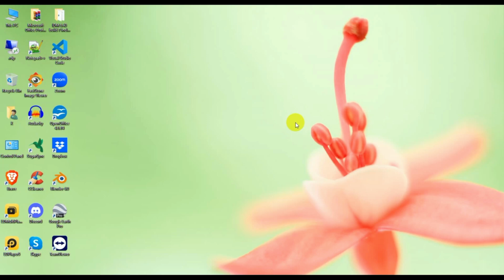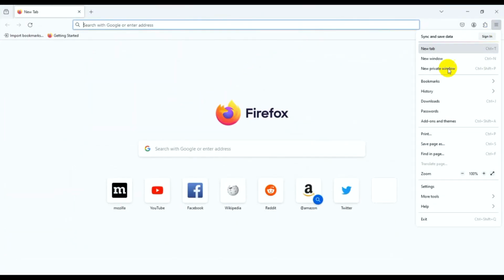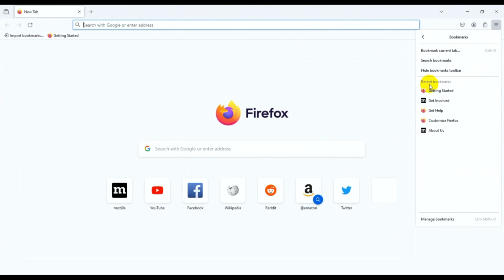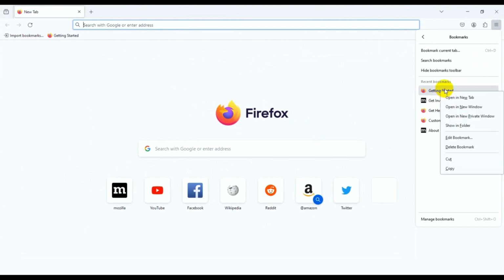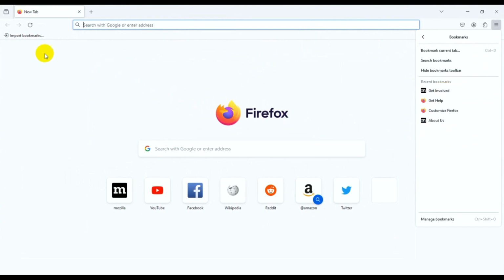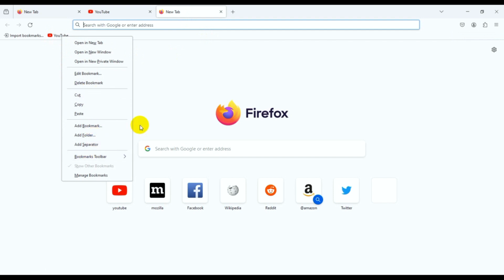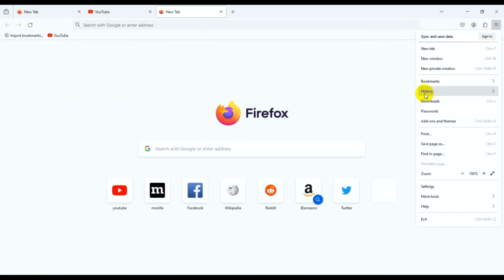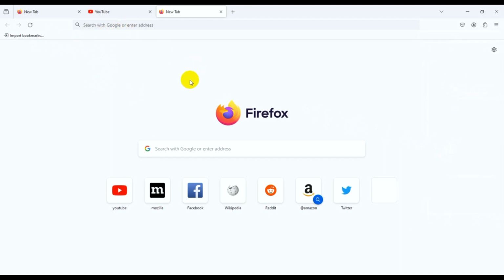How to Add or Delete Bookmarks in Firefox: A Quick and Easy Tutorial!